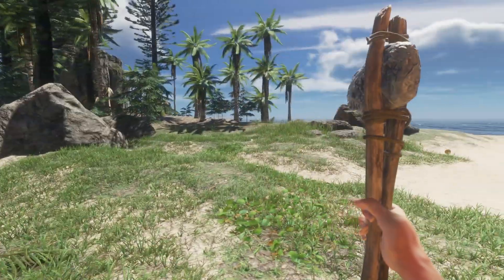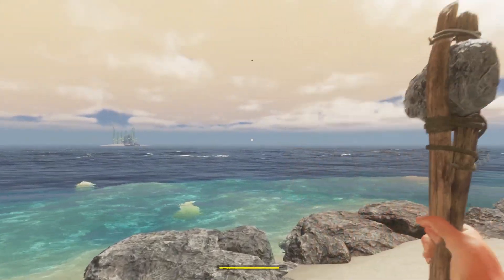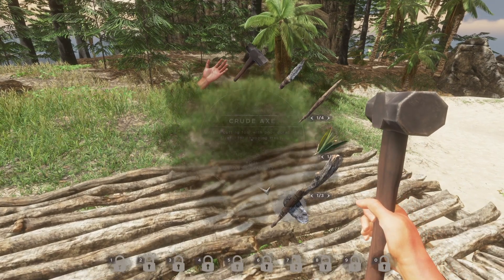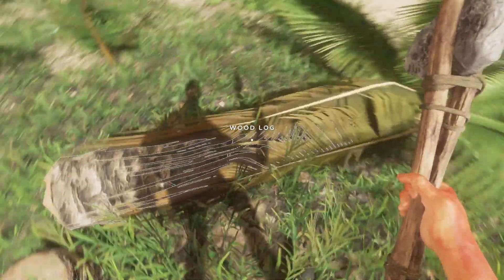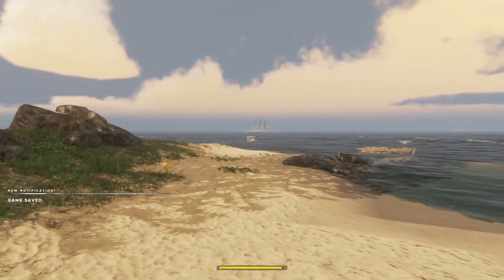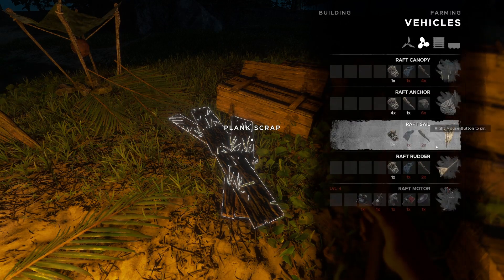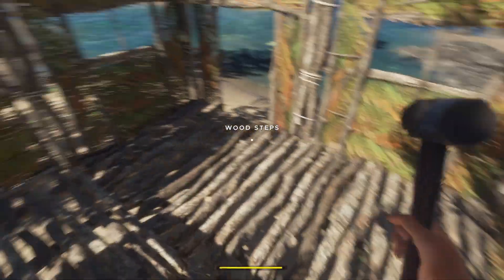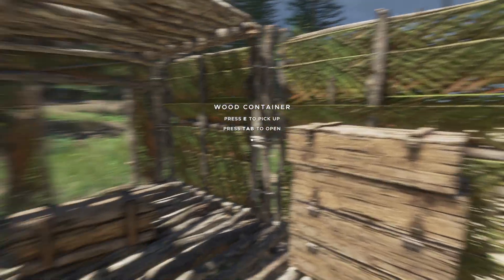Stranded Deep PT.2 [BASE BUILDING]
redhedgehog06 builds a hut thats all mabey a snake too